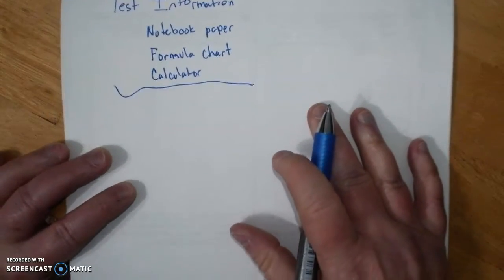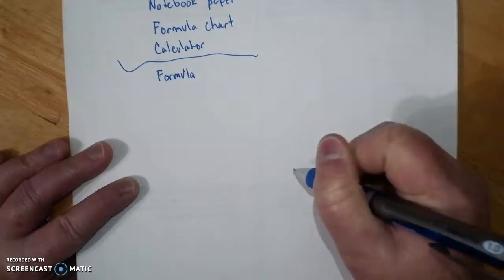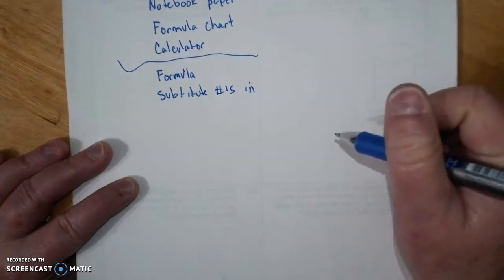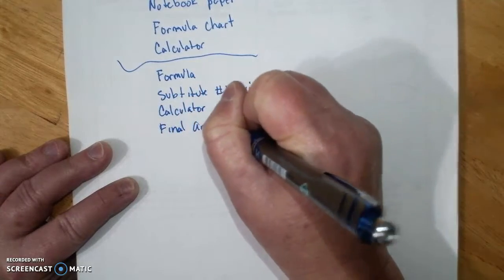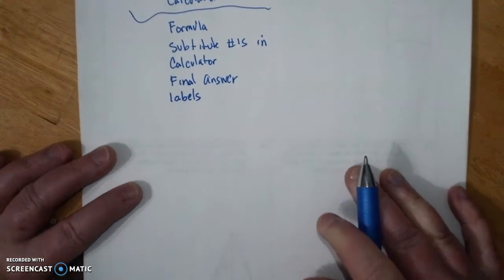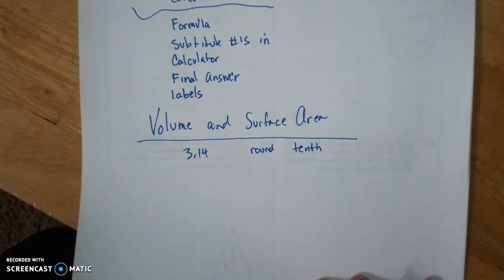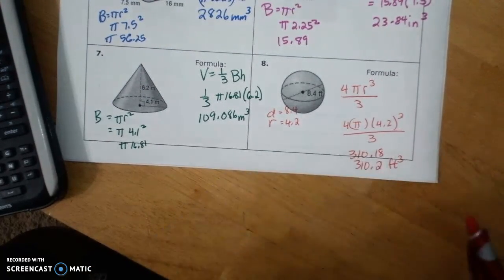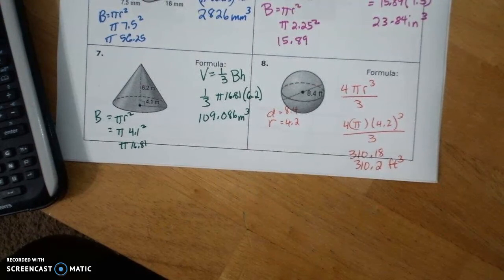Review Volume and Surface area - Part 1